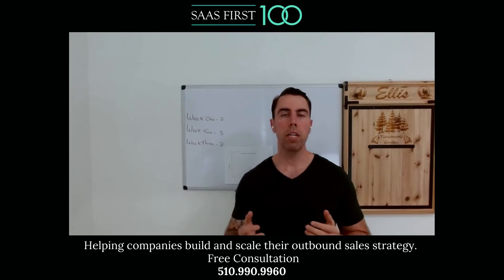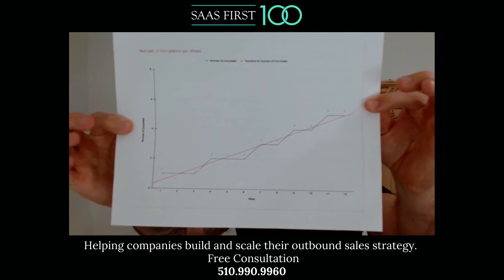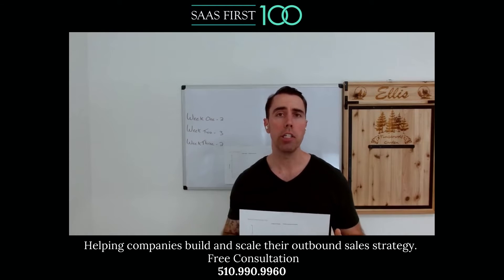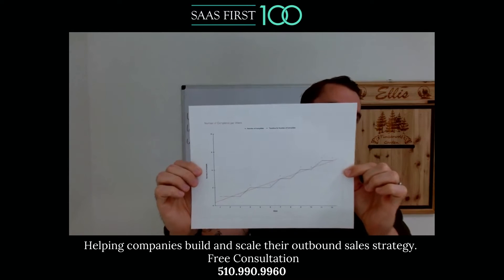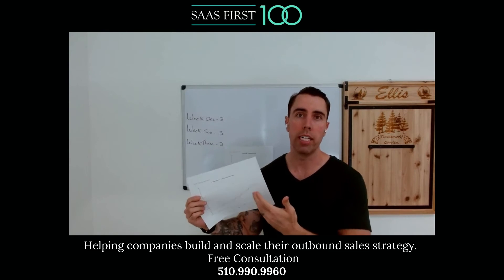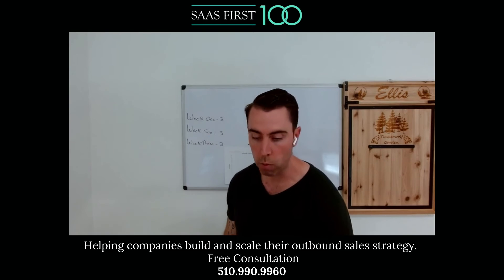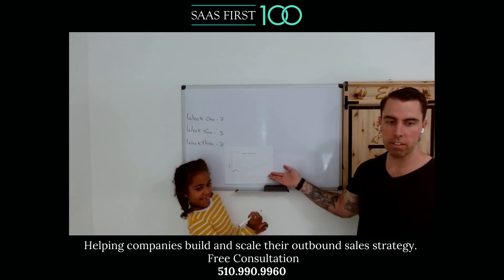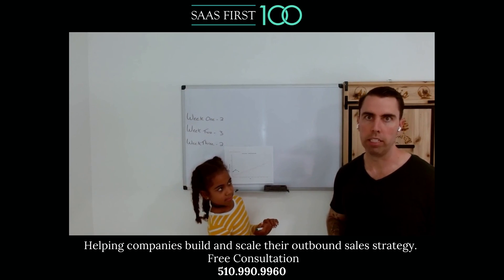BDR Ramp Graph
A simple and easy-to-use tool to keep your BDR team on pace.  This graph is designed to be a "visual" tool that your BDR's can use to keep track of if they are pacing for their ramp number.